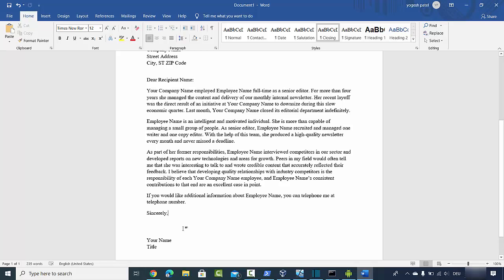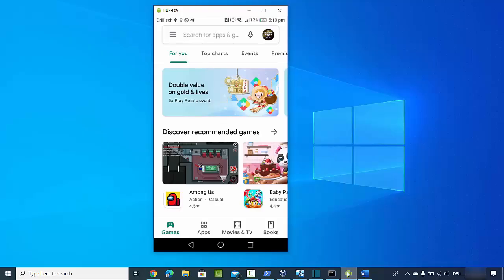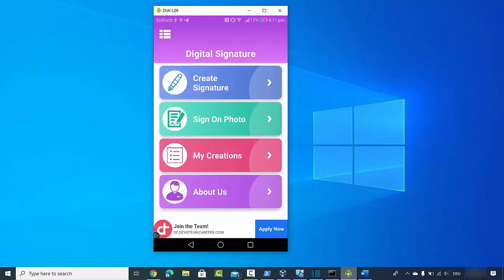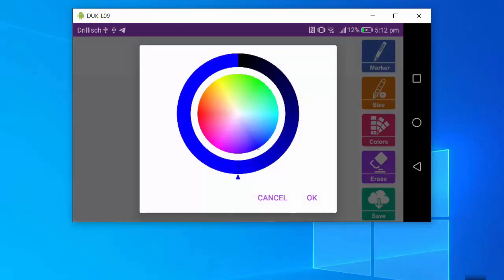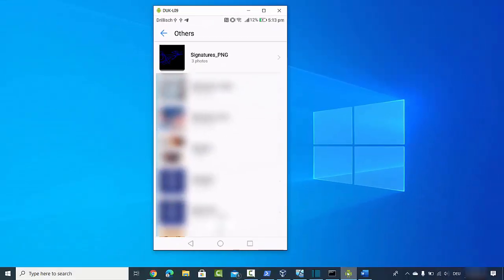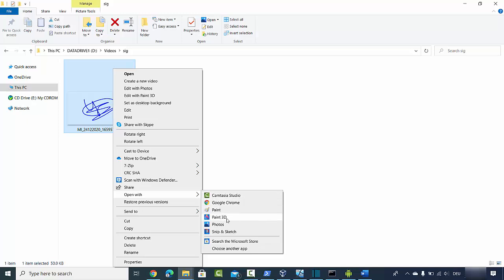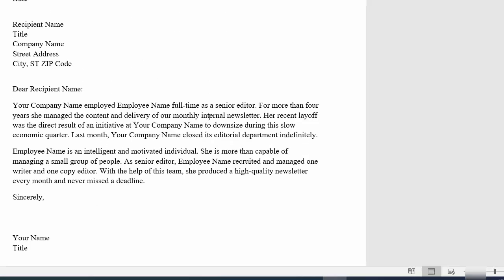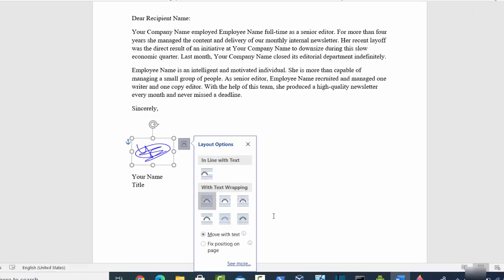How to Create an Electronic Signature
"Sign Digitally: How to Create an Electronic Signature | Quick and Easy Guide"

Welcome to our tutorial on creating an electronic signature! In this step-by-step guide, we'll walk you through the process of generating a digital signature, enabling you to sign documents and forms electronically. Whether you're conducting business transactions or streamlining paperwork, this tutorial will equip you with the skills to create your electronic signature effortlessly.

🖋️ **Why Use an Electronic Signature?**
Discover the advantages of electronic signatures, including convenience, efficiency, and the ability to sign documents from anywhere. Whether you're in a professional setting or handling personal paperwork, electronic signatures offer a modern and secure alternative.

🚀 **Step-by-Step Signature Creation:**
Follow our easy-to-follow instructions as we guide you through the entire process of creating an electronic signature. From selecting the right tool to drawing or typing your signature, we'll ensure a seamless digital signature creation experience.

📄 **Applying Your Signature to Documents:**
Learn how to apply your electronic signature to documents and forms. We'll cover methods for inserting signatures into PDFs, Word documents, and other digital formats, providing flexibility in your electronic signing process.

🔒 **Ensuring Security and Legality:**
Discover tips on ensuring the security and legality of your electronic signature. We'll cover considerations such as encryption, authentication, and compliance with electronic signature regulations.

👩‍💻 **Troubleshooting Tips:**
Encounter any challenges during the electronic signature creation process? No worries! We've included troubleshooting tips to address common issues and ensure a smooth integration of electronic signatures into your workflow.

Say goodbye to pen and paper. Watch our tutorial, follow the steps, and learn how to create an electronic signature for a more efficient and modern approach to document signing. Hit play now and sign digitally with confidence! 🖋️🔐📄